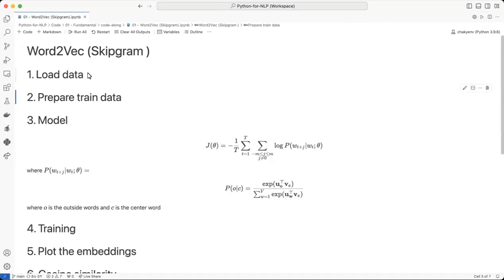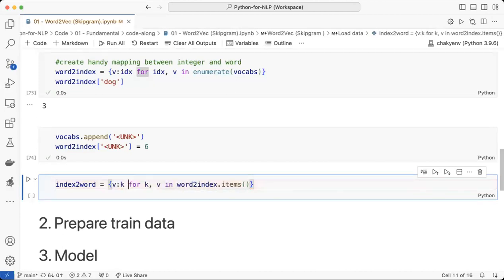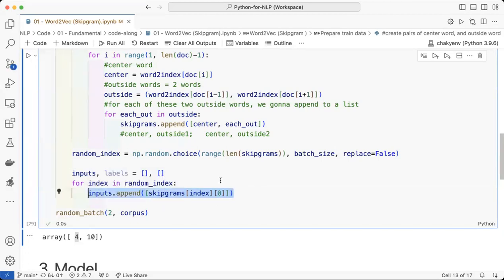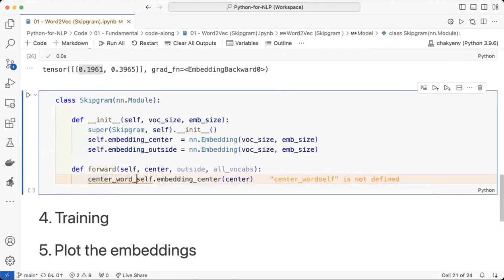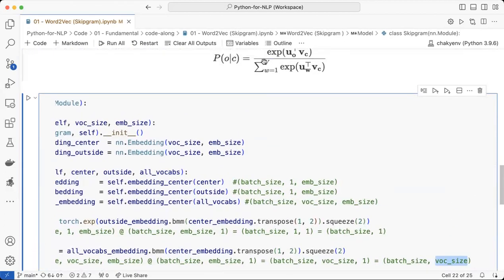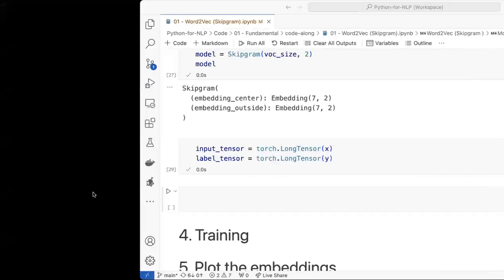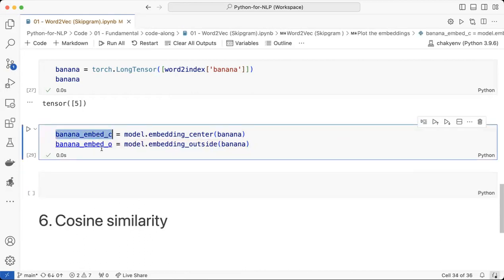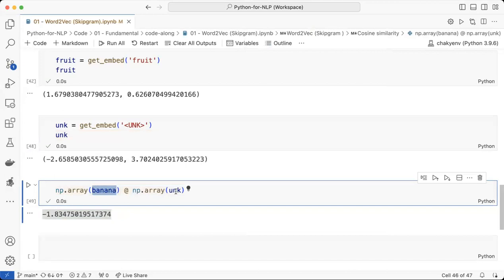1.1 Fundamental - Word2Vec (Skipgram)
The course covers:
1. Fundamentals of NLP (e.g., word vectors)
2. Deep Learning (classification, seq2seq, generation)
3. SpaCy
4. Huggingface
5. RAG